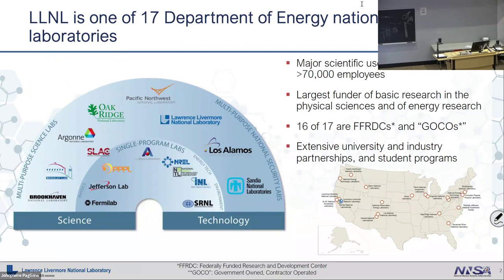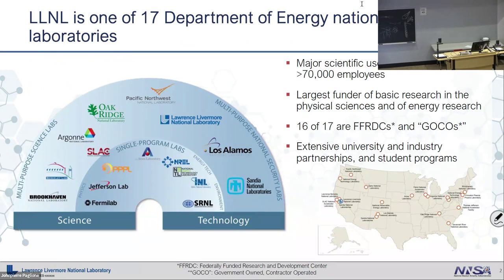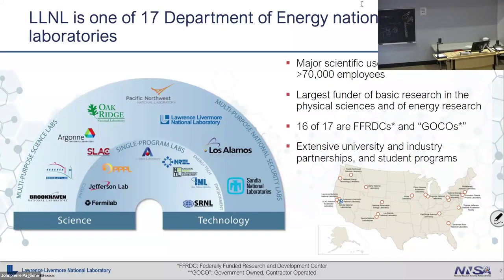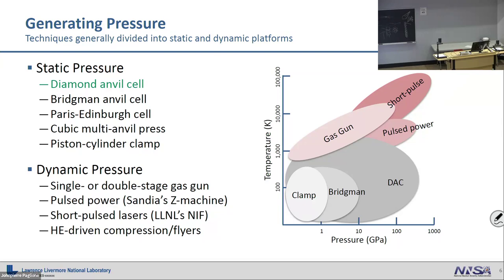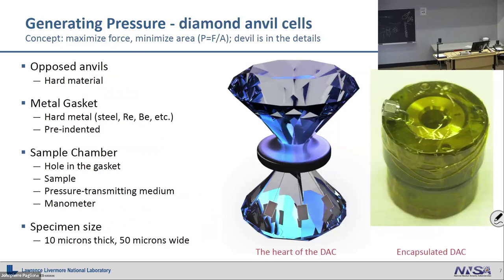FQM2024: Jason Jeffries, Lawrence Livermore National Lab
Synchrotron-Based Diamond Anvil Cell Experiments